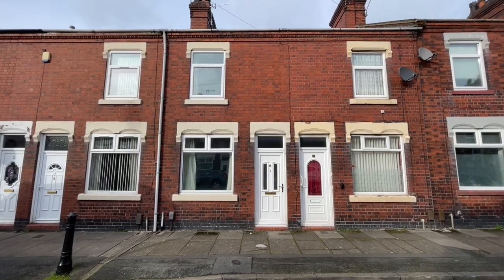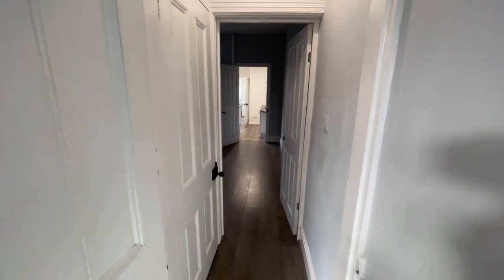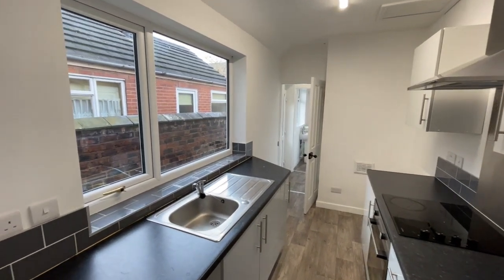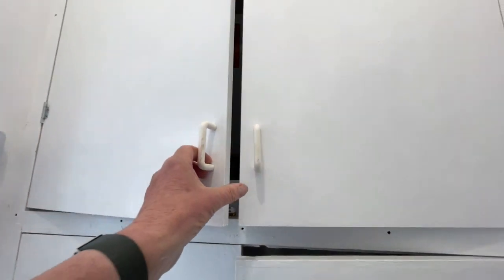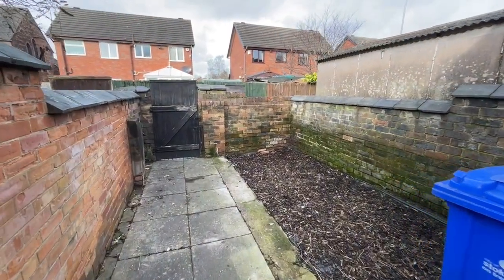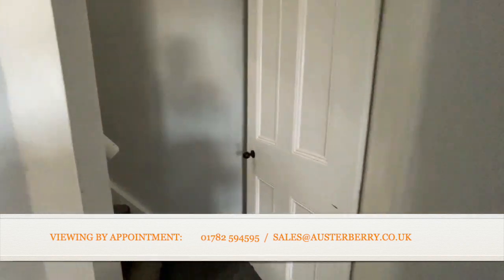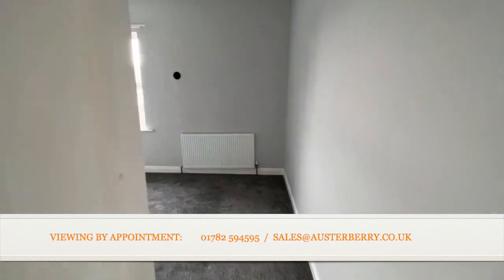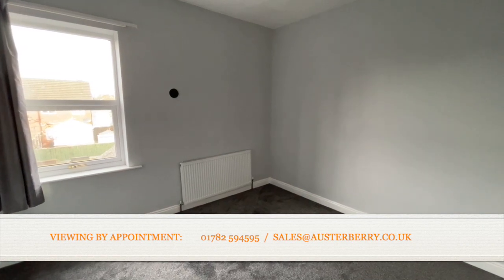Austerberry Virtual Viewing - Stanier Street, Fenton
NO CHAIN AND READY TO MOVE INTO!

A modernised terraced type house with a fitted kitchen, two bedrooms and two reception rooms.

This property has been let in the past and will now undoubtedly appeal to both investors and to potential owner occupiers.

It has a combi boiler for central heating, UPVC double glazed windows, decent floor coverings and a larger than average area to the rear which could be used as a patio or small garden.

MATERIAL INFORMATION Tenure - Freehold Council Tax Band - A